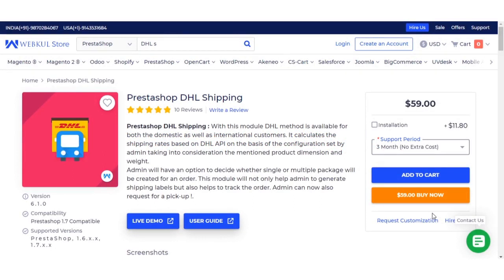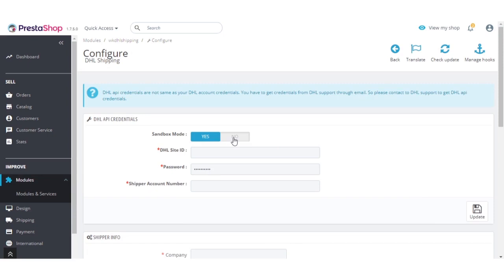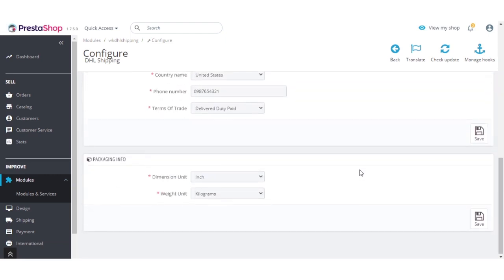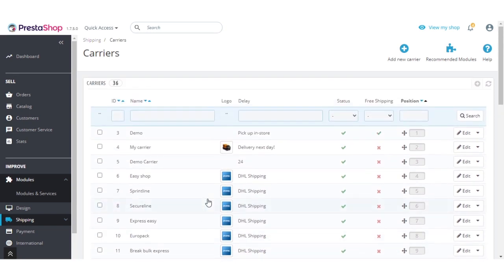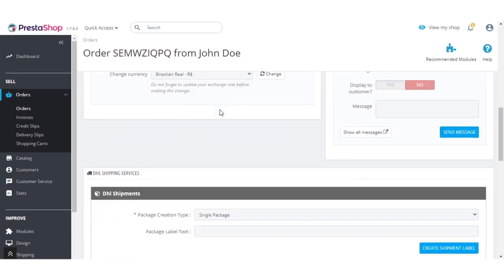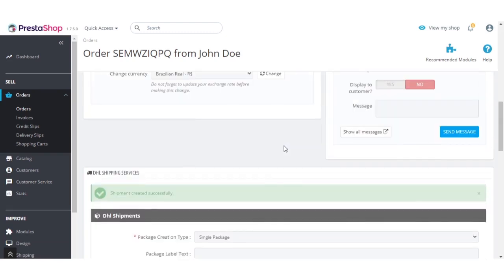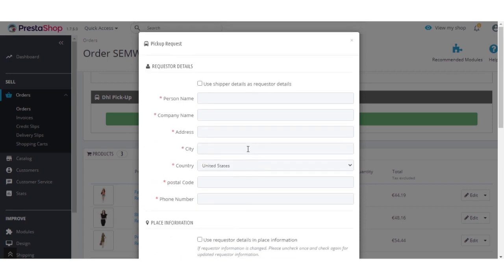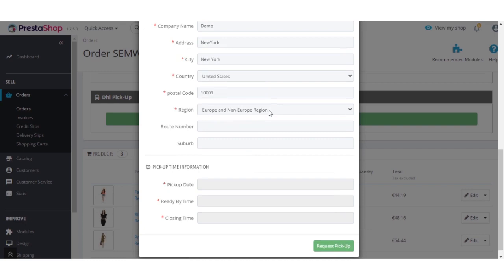Prestashop DHL Shipping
Integrate your Prestashop store with one of the most trusted and reliable shipping methods worldwide and deliver seamless shipping service on your store. Ship your products both domestically and internationally with DHL shipping. Prestashop DHL Shipping extension calculates the shipping rates based on origin address and product's dimensions and weight.

Customers can view the available DHL shipping carriers with shipping cost on the checkout page and select the shipment method as per convenience. You can choose to send the order in single or multiple packages. Also, this module facilitates you to track the order package wise and generate a shipment label for the packages. Both admin and customers can track the orders from the order details page.